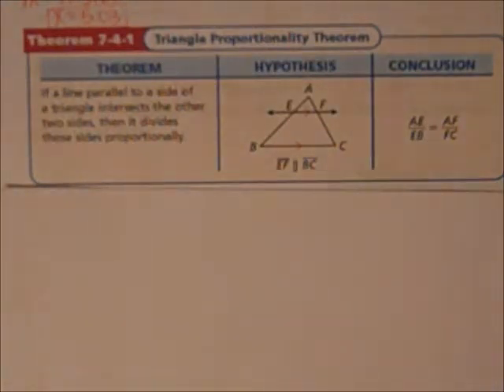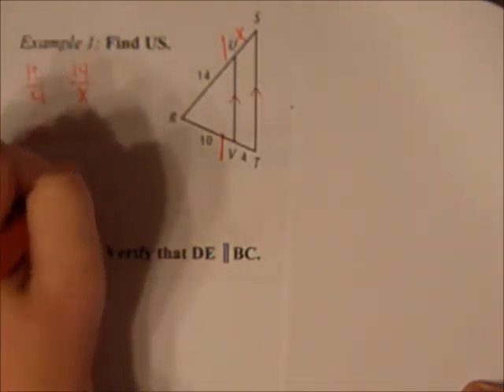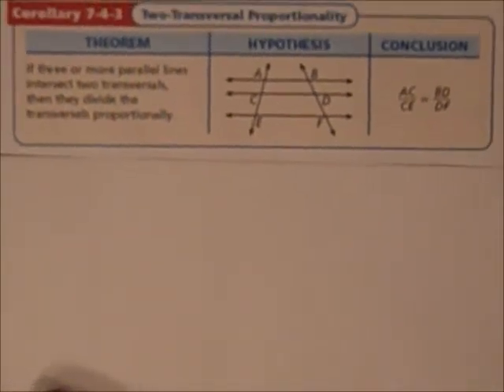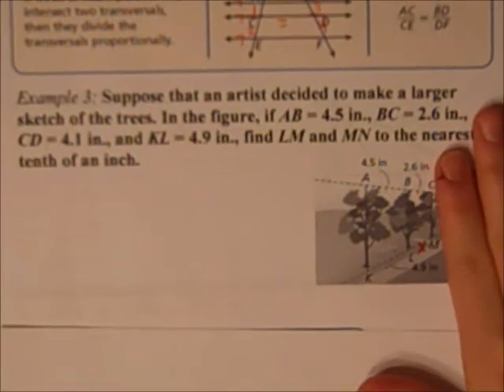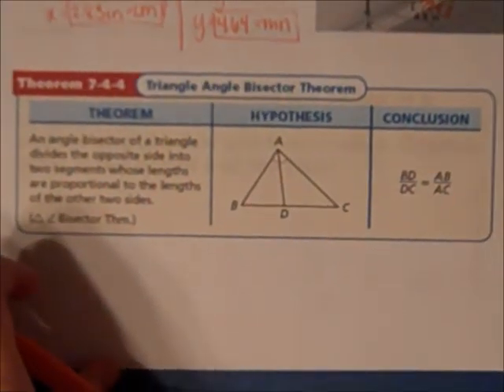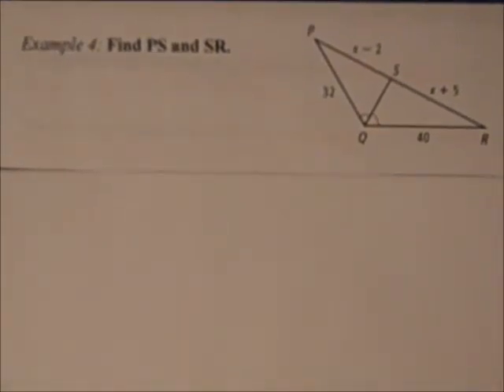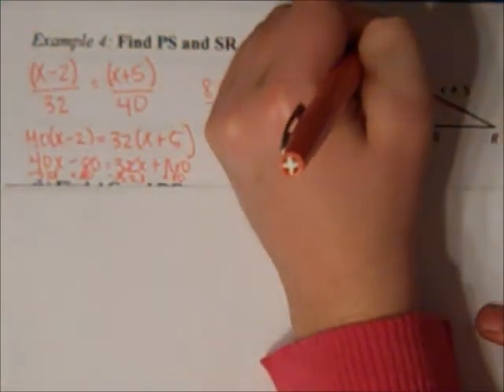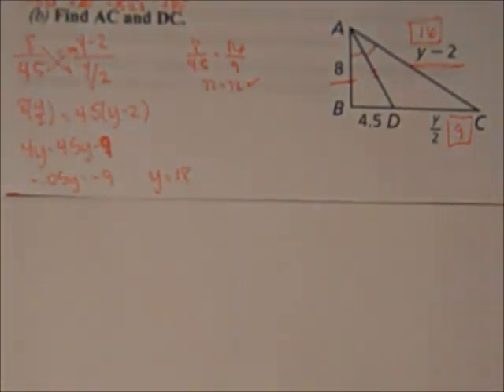7 4 video